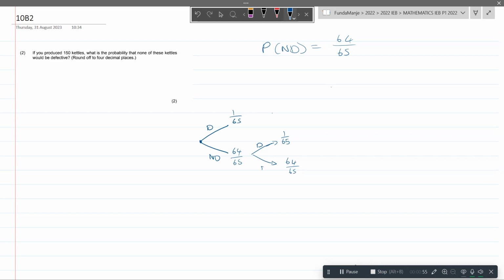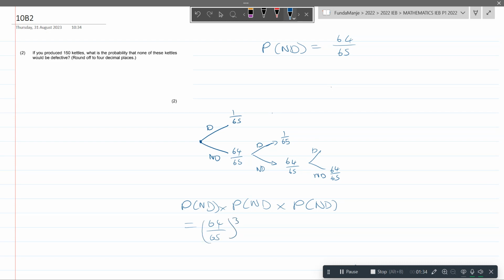Question 10B2 Paper One 2022 - (IEB) Mathematics Matric Final Exam Paper, (South Africa)